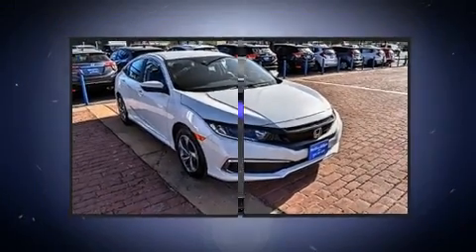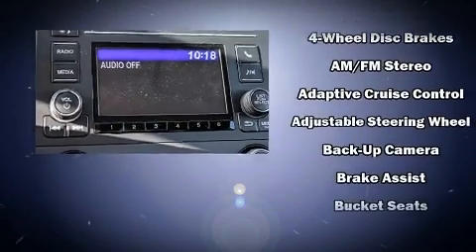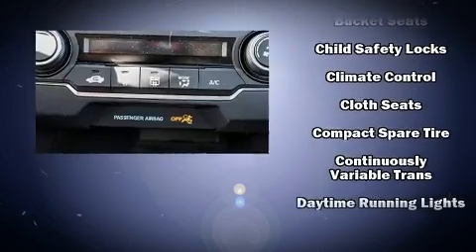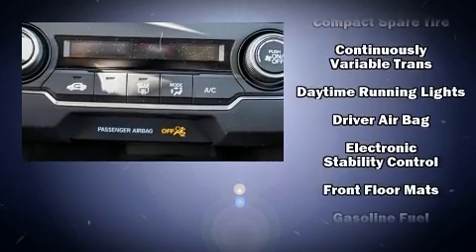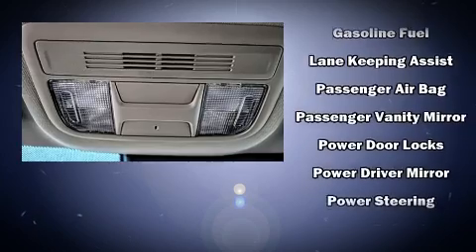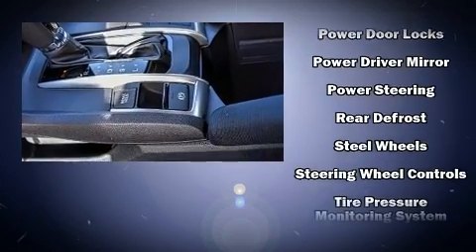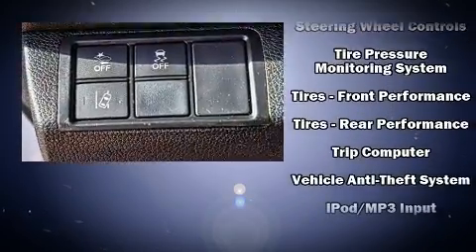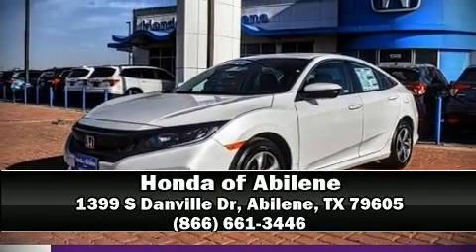2021 Honda Civic LX in Abilene, TX 79605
Get excited about the 2021 Honda Civic This 4 door, 5 passenger sedan leads among competitors in its segment. Under the hood you'll find a 4 cylinder engine with more than 150 horsepower, and for added security, dynamic Stability Control supplements the drivetrain. Top features include power windows, delay-off headlights, 1-touch window functionality, an outside temperature display, power door mirrors, lane departure warning, remote keyless entry, and cruise control. Audio features include an AM/FM radio, steering wheel mounted audio controls, and 4 speakers, providing excellent sound throughout the cabin. With side curtain airbags supplementing the rest of the safety network, you can be assured that you and your passengers will experience top-tier protection. We know that you have high expectations, and we enjoy the challenge of meeting and exceeding them! Please don't hesitate to give us a call.